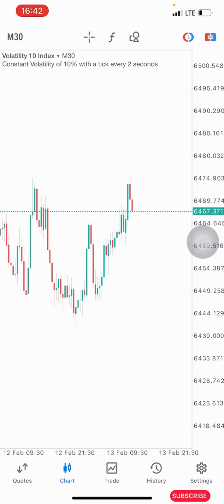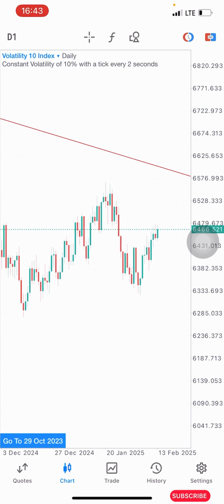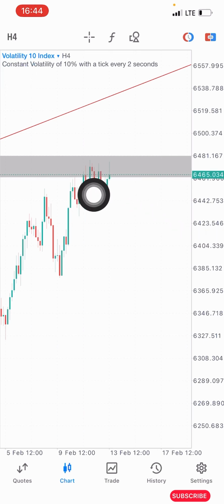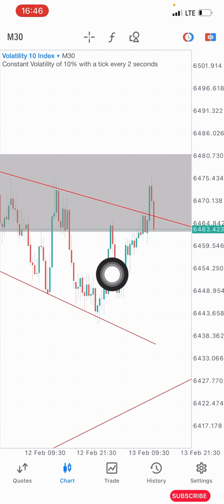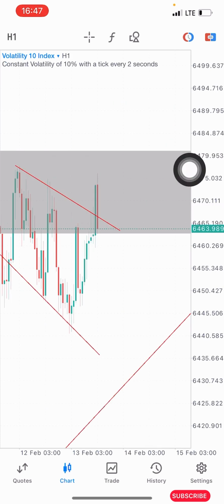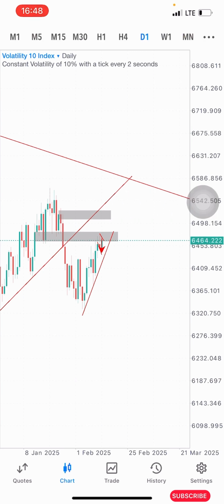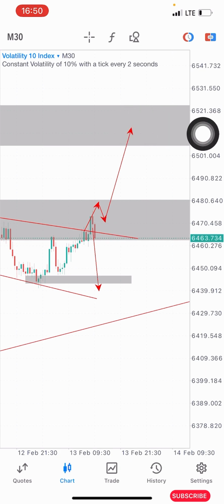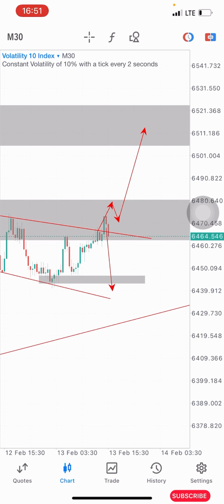How To Make Profitable Analysis as a Beginner/ Volatility index Strategy/